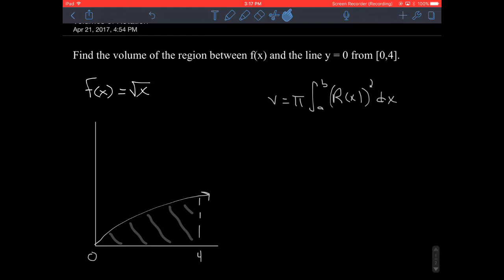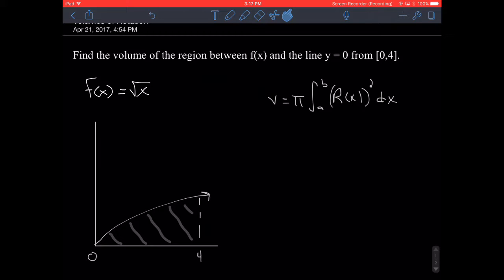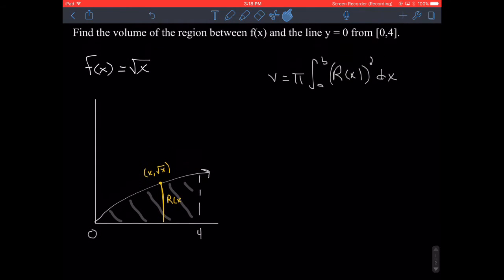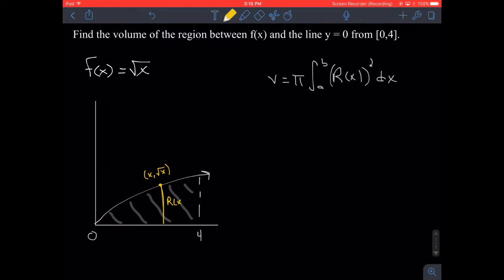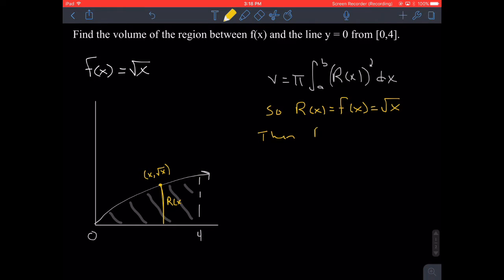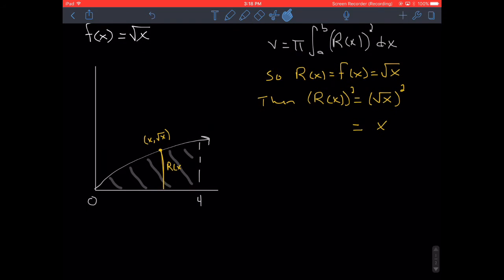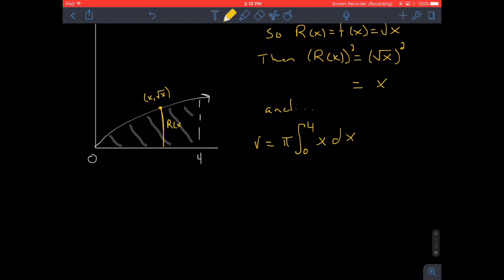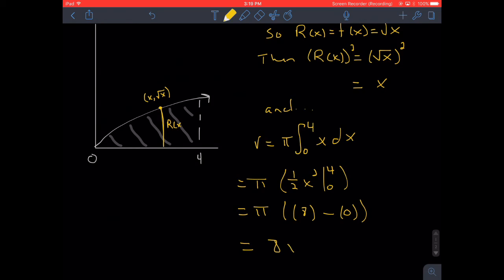The Disk Method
A quick demonstration about how to find the volume generated by rotating a region about an axis using the Disk Method.